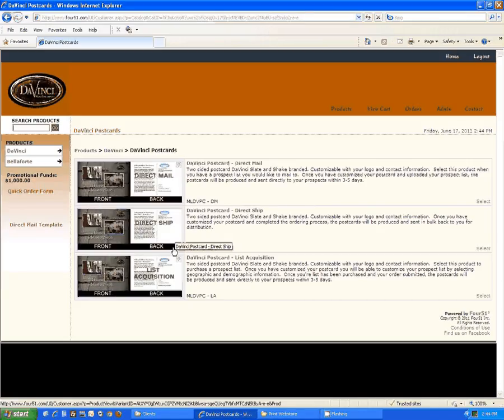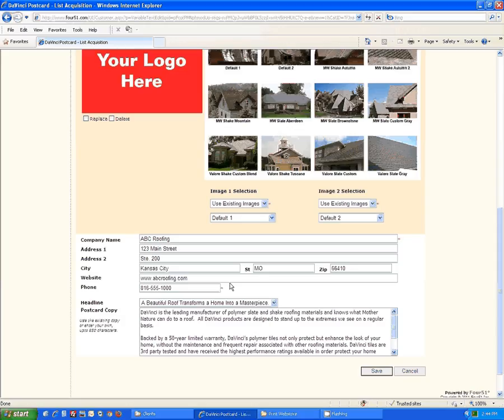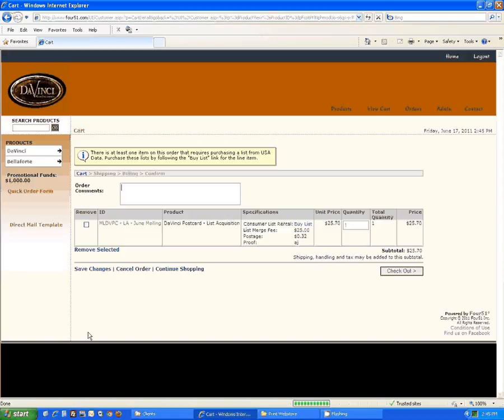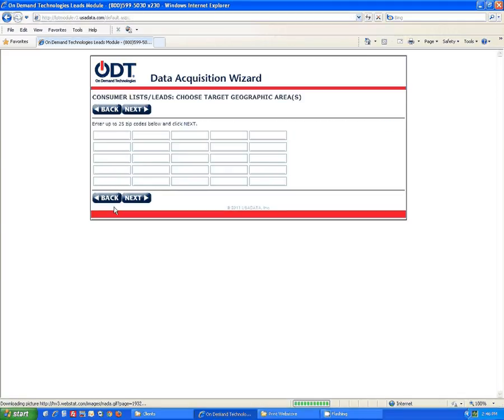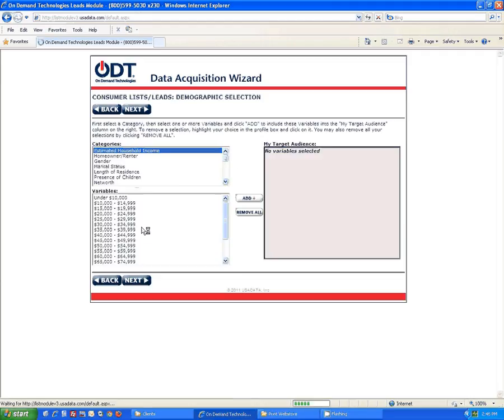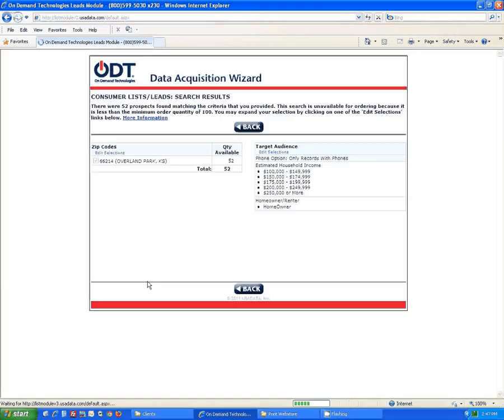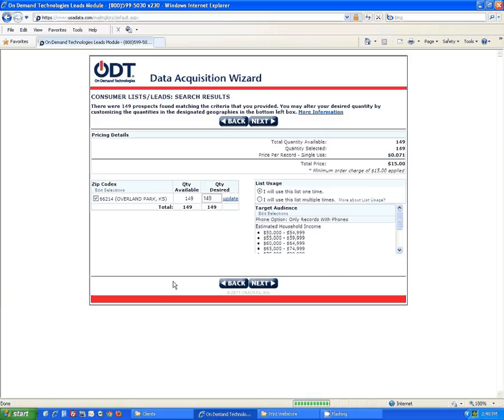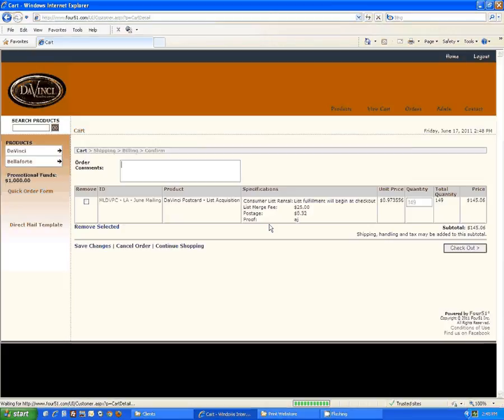Acquire a Direct Mail List